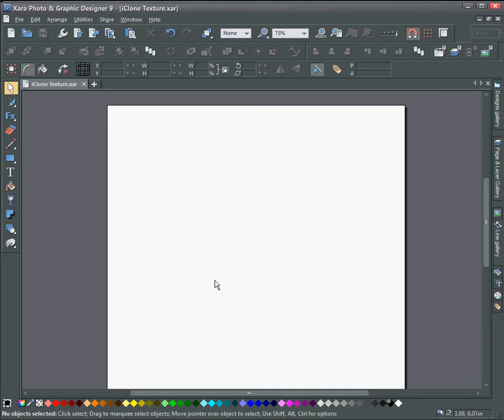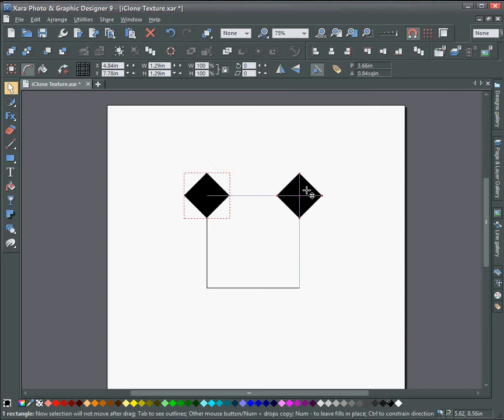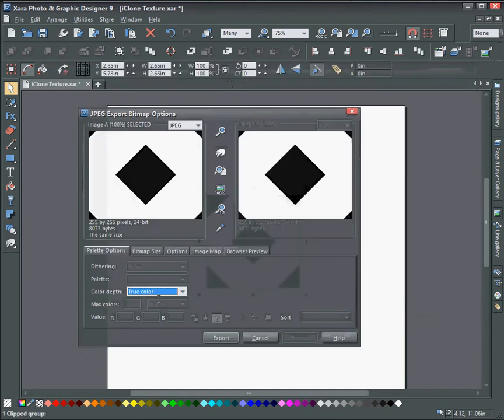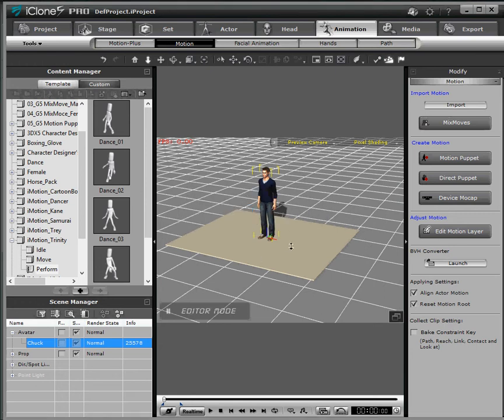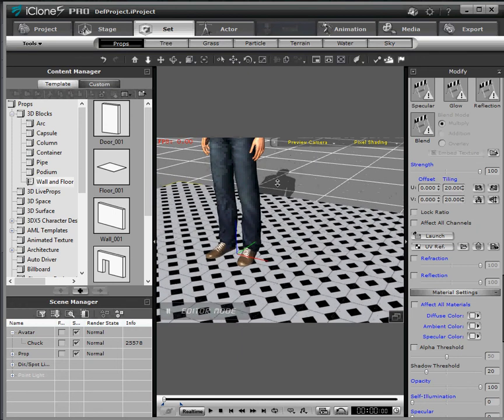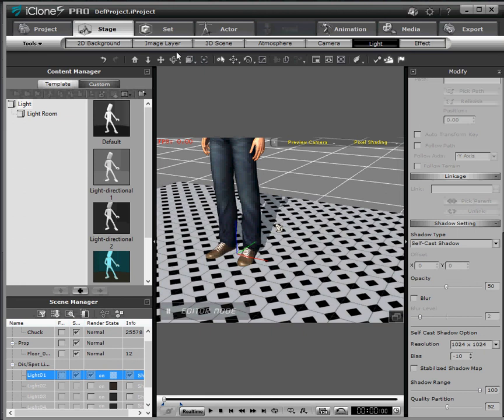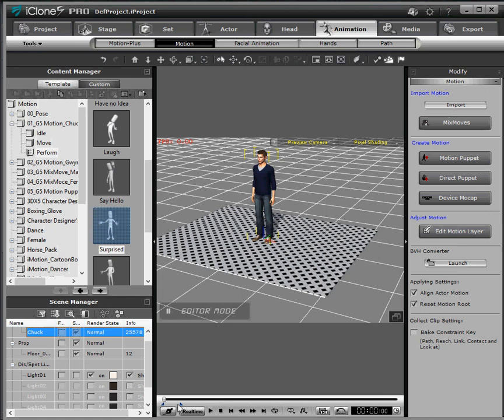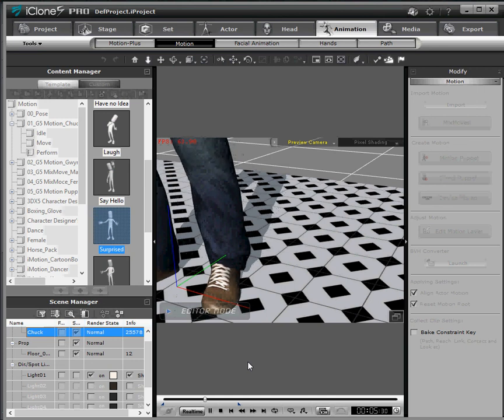Make iClone Textures in Xara Photo and Graphic Designer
Learn the basics of making textures in Xara and using them in iClone, also learn how to have the 3D character cast a shadow on the newly textured floor.